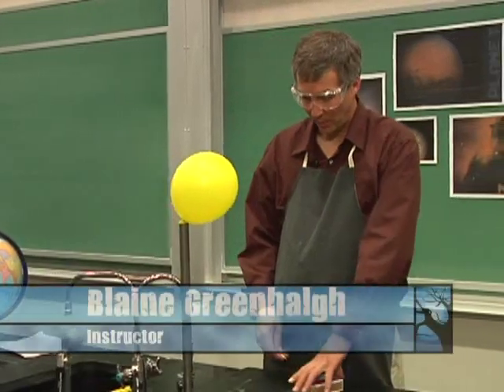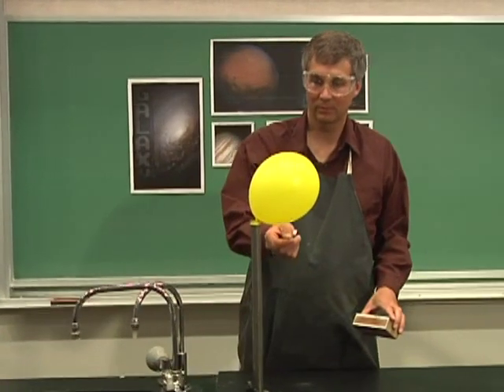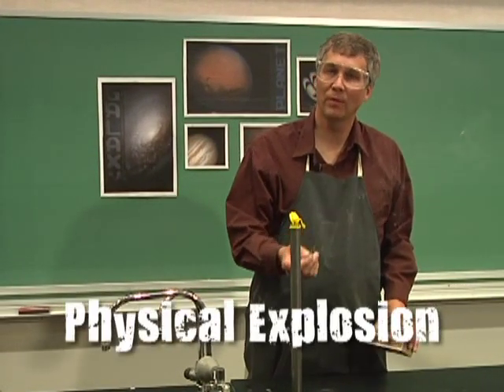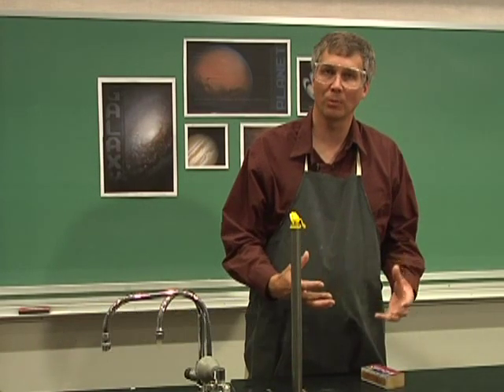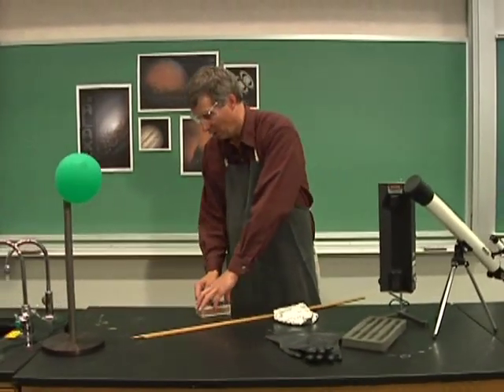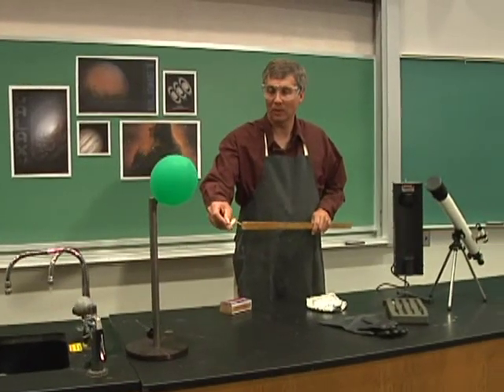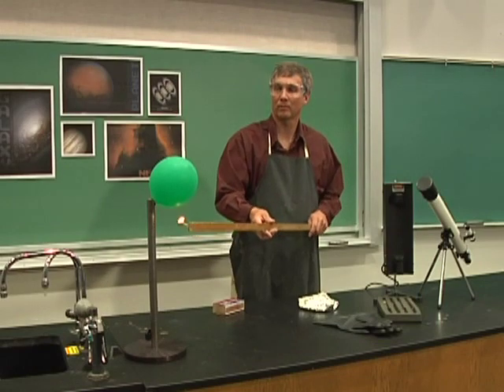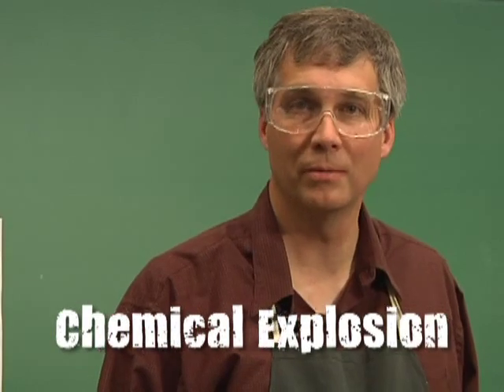EARTH 43 Stars & Elements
I edited this segment for BYU Independent Study's Earth 43 course. I operated camera for this shot and also helped with sound, lighting, material research and especially editing.  I was the primary editor on this project. I captured the footage, edited it together, found extra images to include, and did the final sound mix. I also created the title bar.